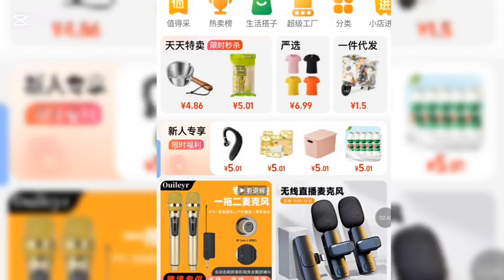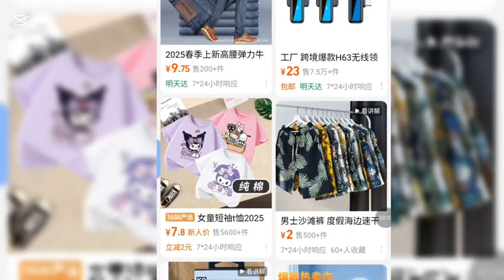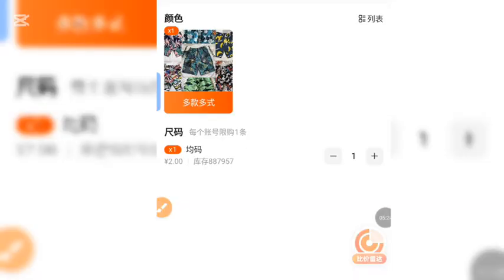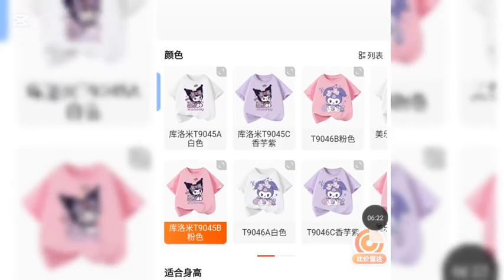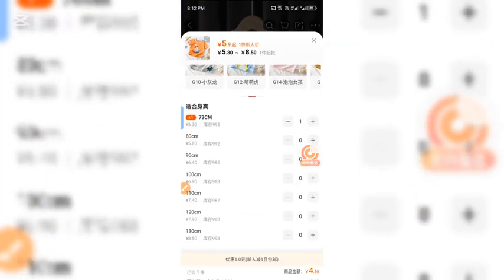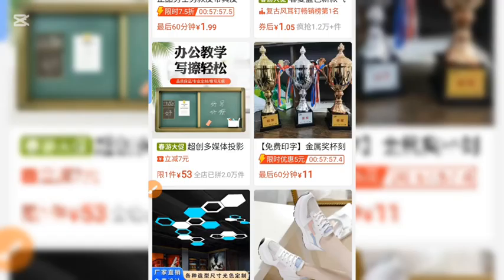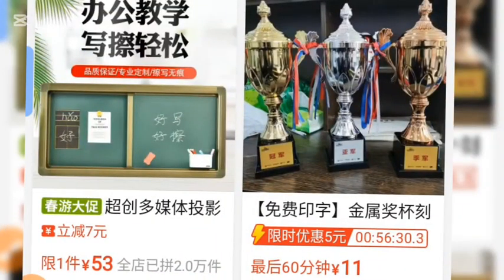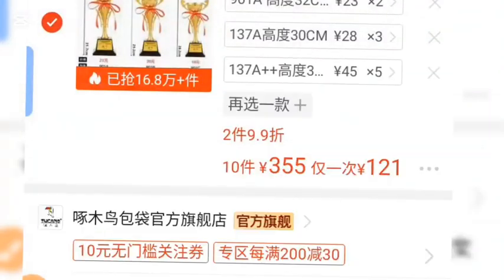How to Successfully Order From Pinduoduo as a Beginner In Mini Importation From China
Are you new to mini importation and wondering how to order successfully from Pinduoduo? In this step-by-step guide, I’ll walk you through everything you need to know as a beginner—how to navigate the Pinduoduo app, find reliable sellers, make payments, and get your goods shipped from China to your doorstep.

Whether you’re looking to buy iPhones, electronics, clothes, or accessories, this video will help you avoid costly mistakes and become more confident in your importation journey.

What you’ll learn:

How Pinduoduo works for beginners

How to overcome the Chinese language barrier

Tips for choosing trusted sellers

How to handle payment and shipping logistics

JOIN OUR PRE-ORDER GROUP
Want to order in bulk, beat the MOQ (Minimum Order Quantity), and get access to trusted agents and suppliers?